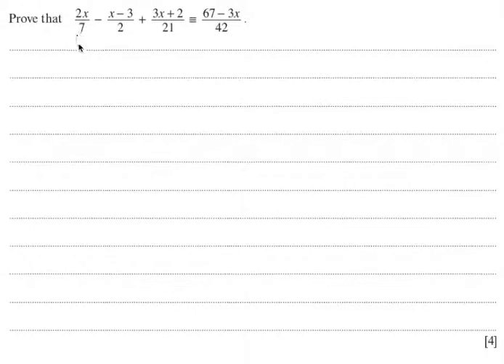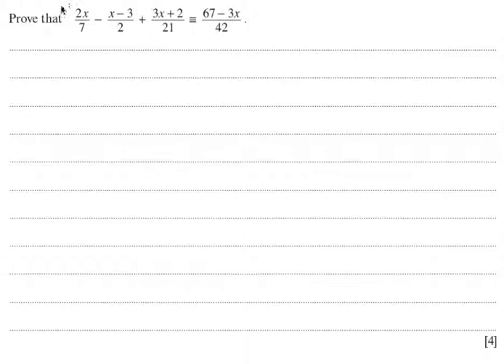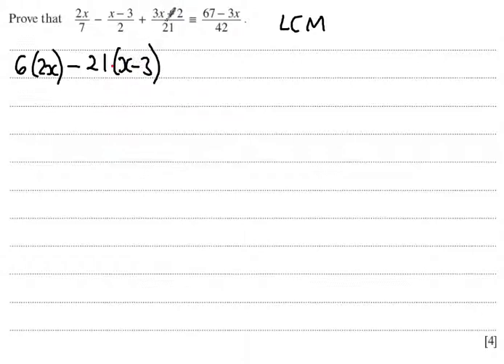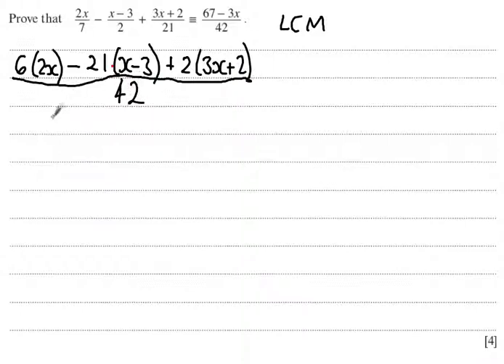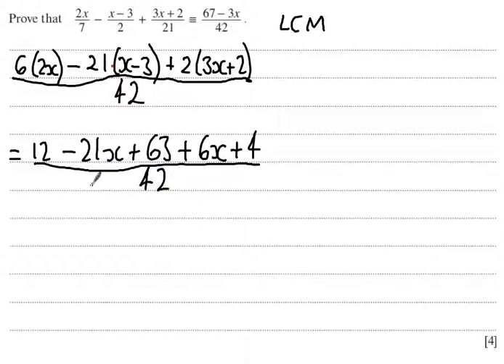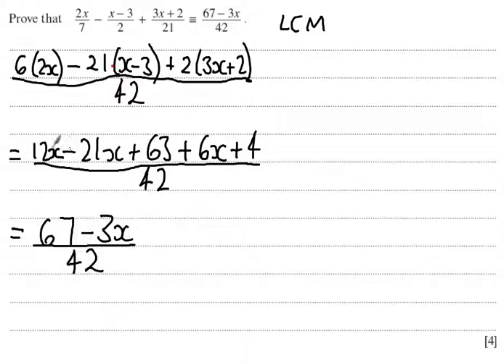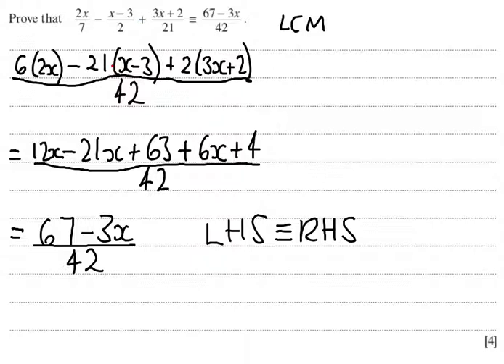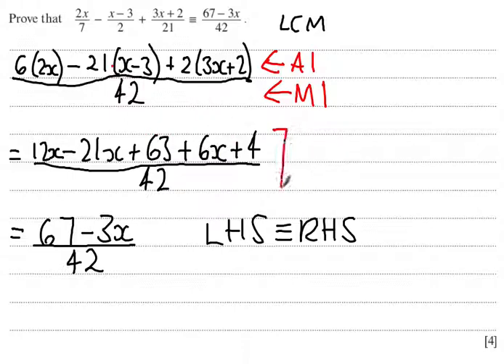Algebraic Fractions Exam Questions Q1